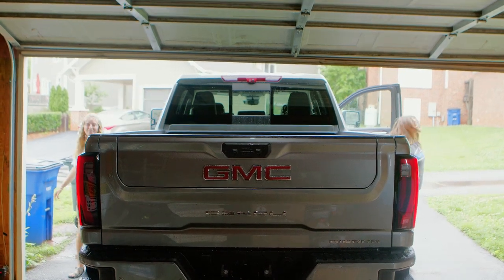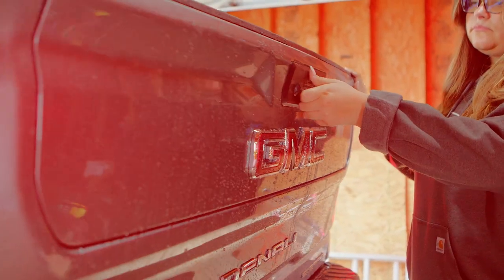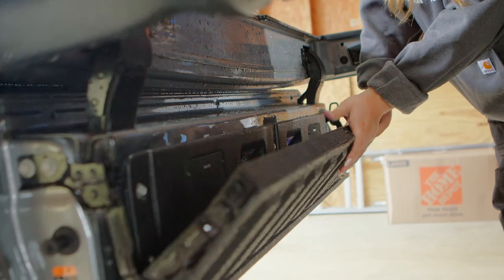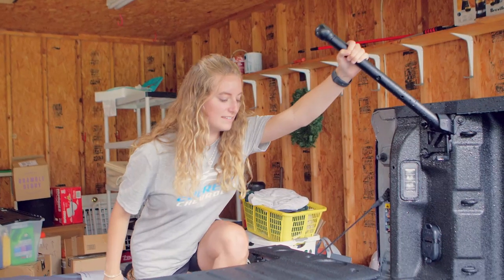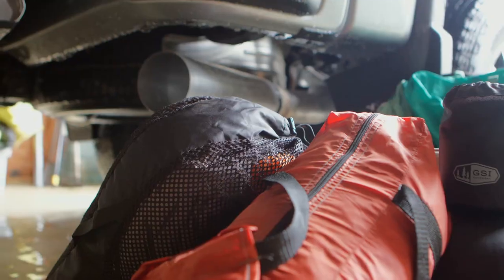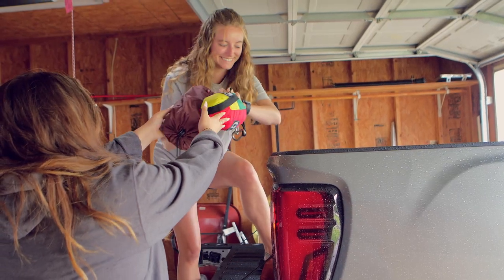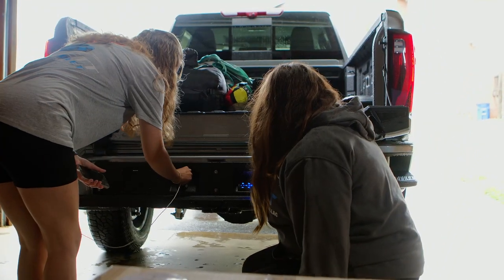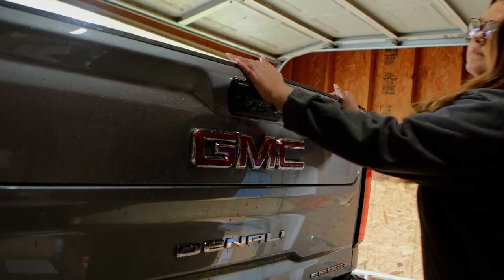Can your truck bed...camp?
In celebration of The Great American Outdoors Act we're taking this truck bed camping! 🏕️